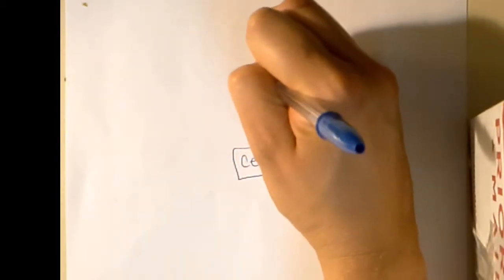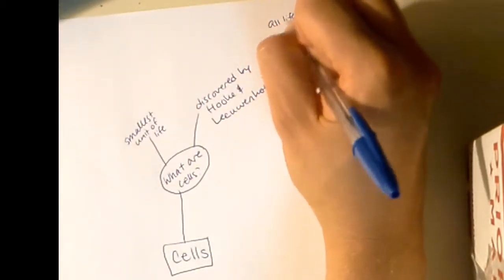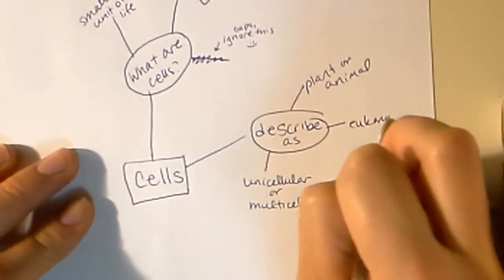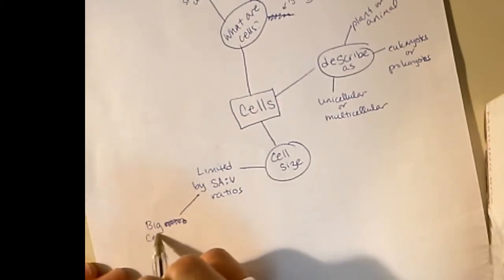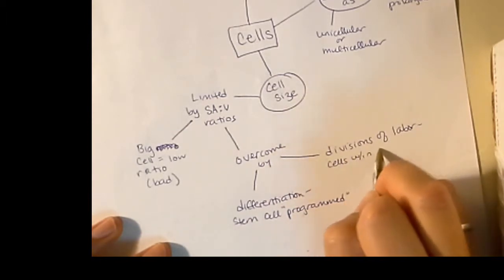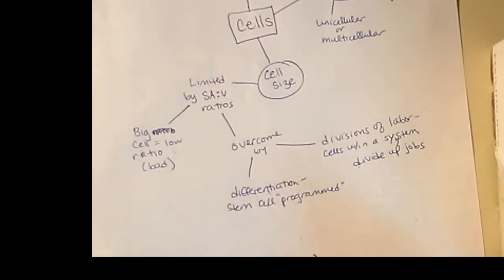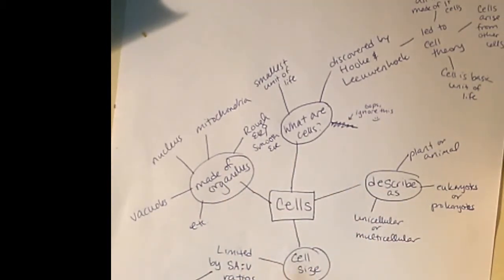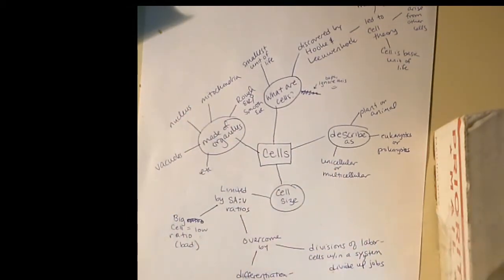U3LO7 Concept Map